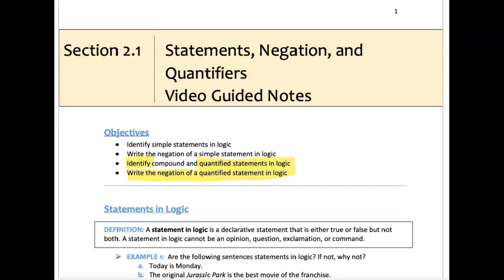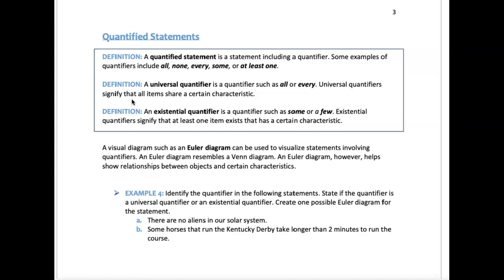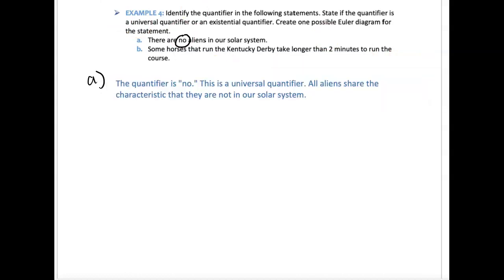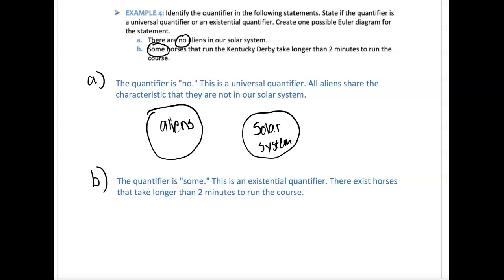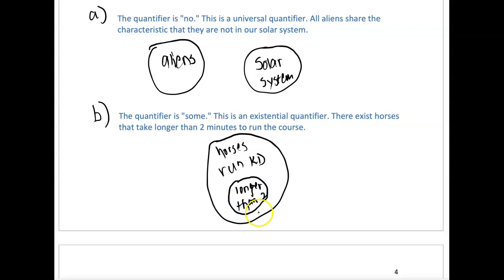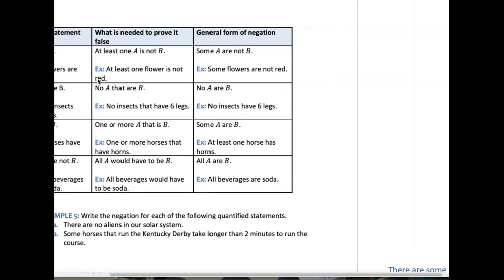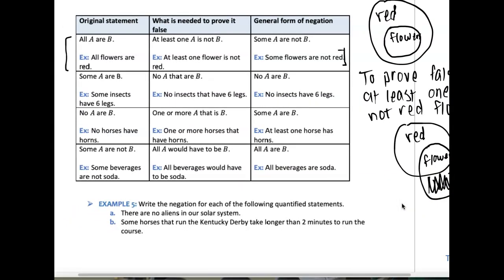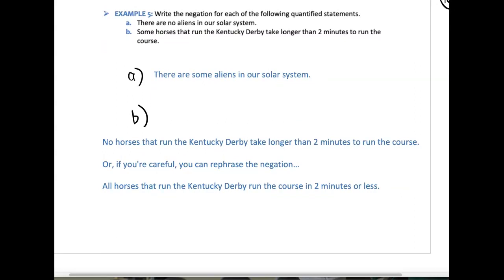Section 2.1 - Video 2